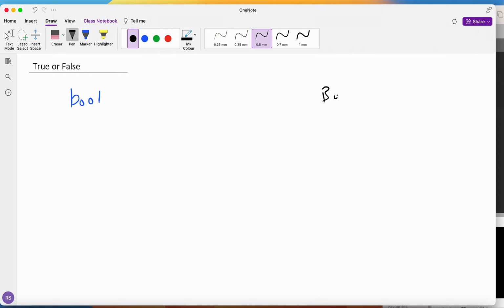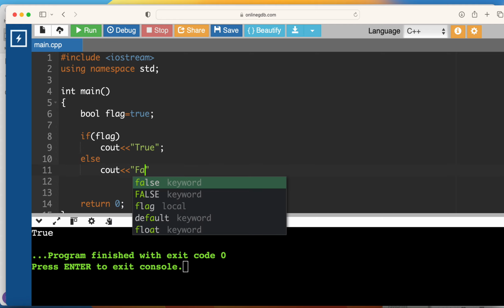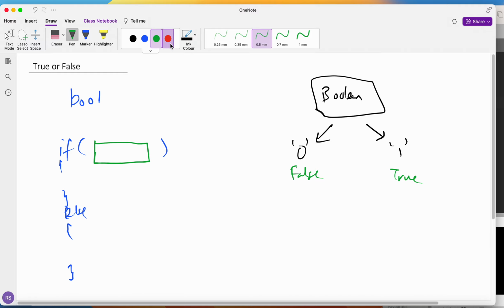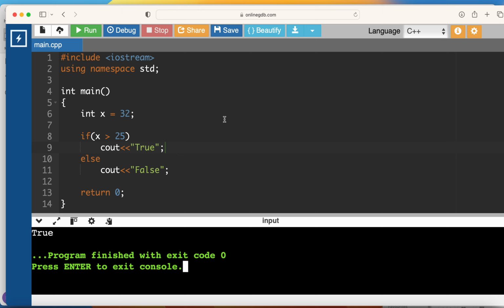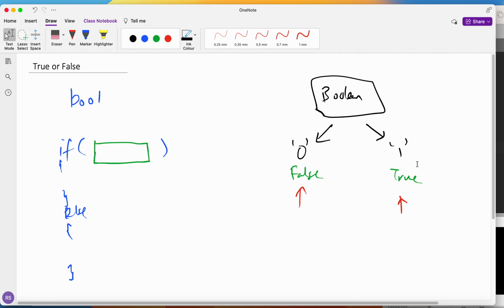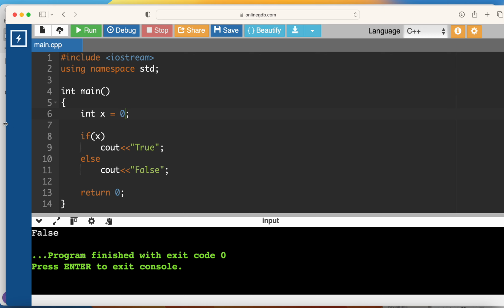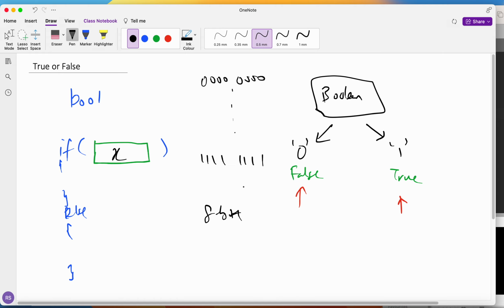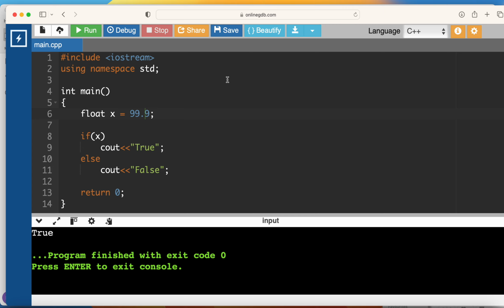C++ : True Or False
Learn about the Boolean datatype in C++ and how expressions are evaluated to either True or False.